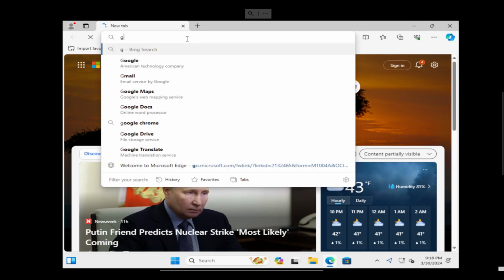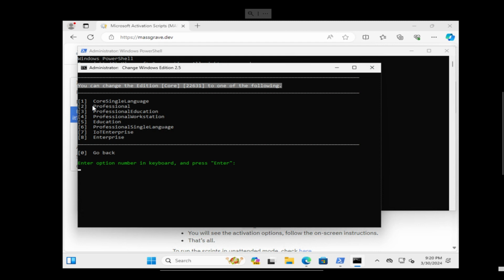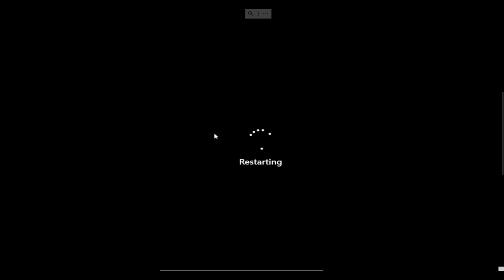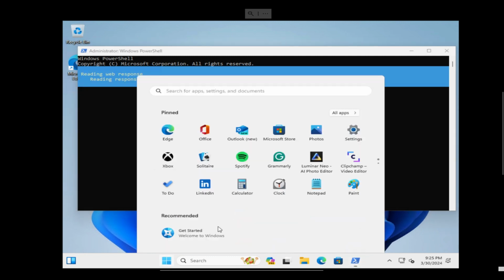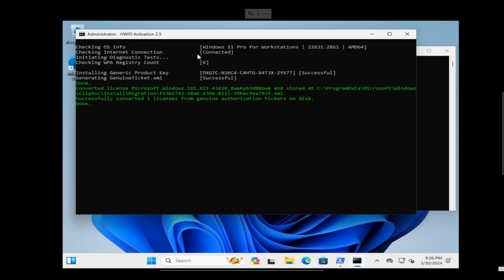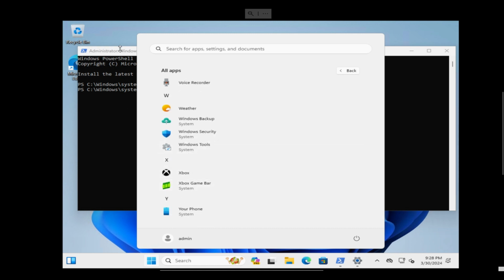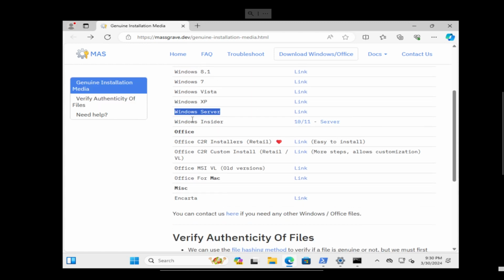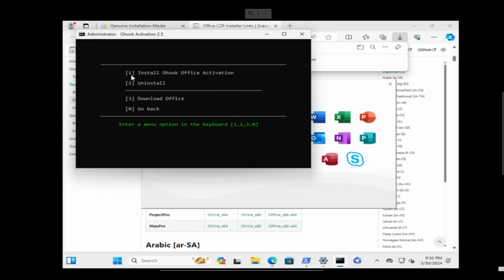How To Activate Windows 11 for free tutorial